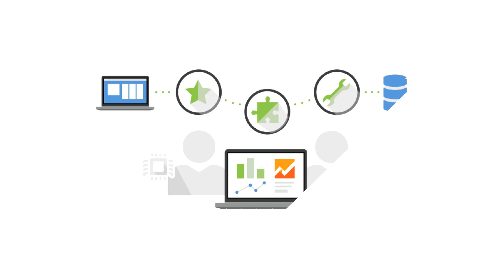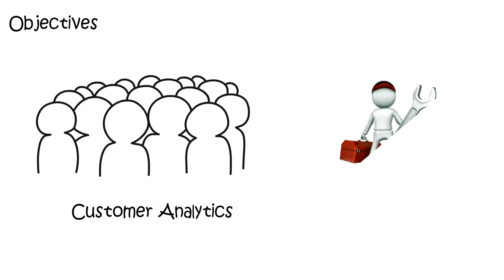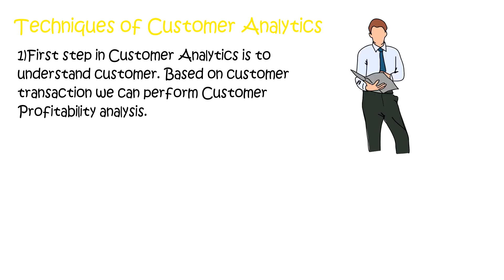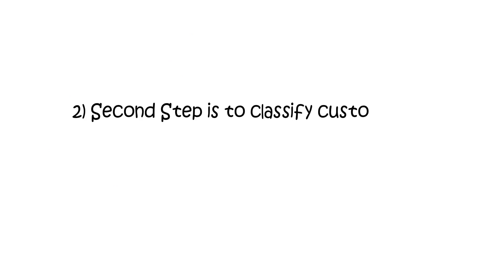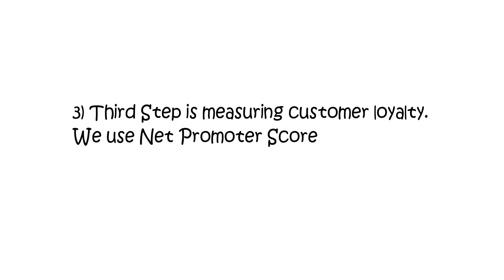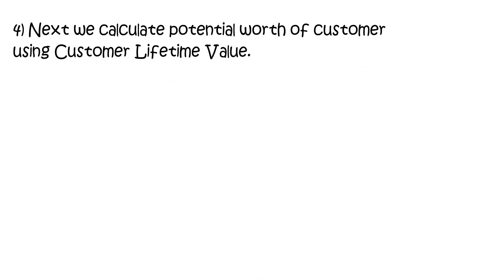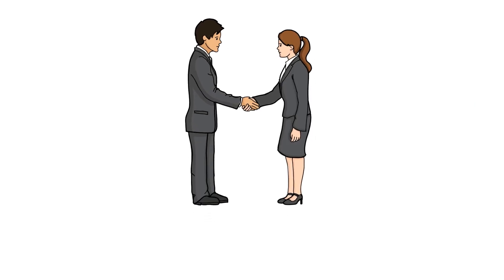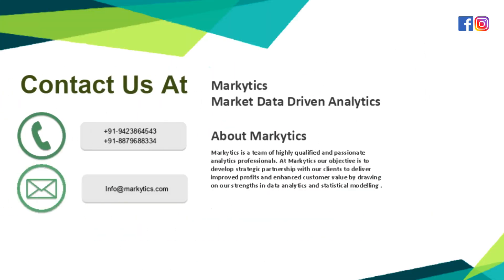Analytics Mastery Session 4 : Customer Analytics and its types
In this mastery session we will learn first analytics type ie; Customer Analytics and we will learn in brief about types of techniques used in analyzing any customer data